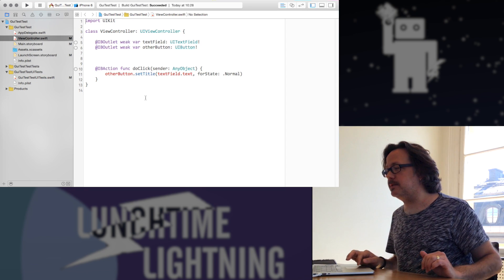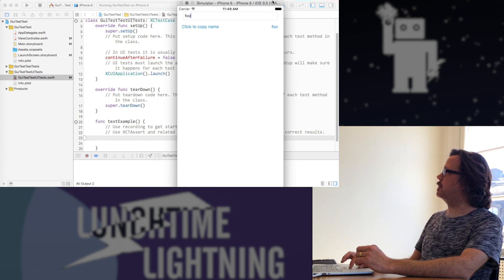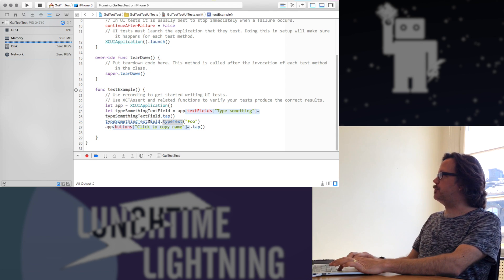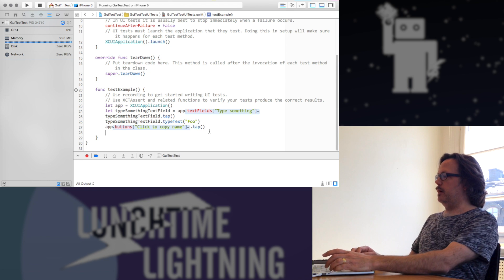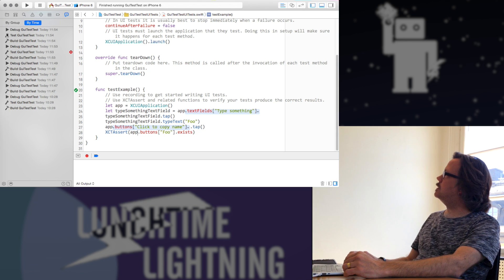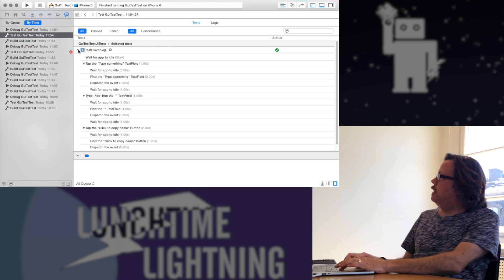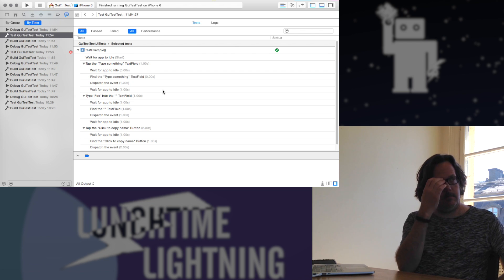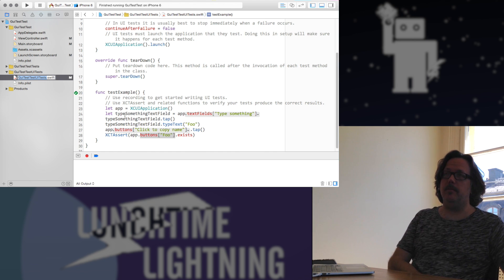UI Testing With Xcode 7 (Jack)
iOS developers have a reputation of having a rather laissez-faire approach to UI testing. A big part of the reason for that has been the poor state of tools to enable this sort of testing. With Xcode 7 (unveiled at WWDC 2015), Apple has made great strides forward in this area. Now we can write tests that exercise our UIs, and even use a recording feature to let Xcode help us write some of these tests just by observing how we interact with the UI. In this video, Jack gives a brief intro to these new tools.